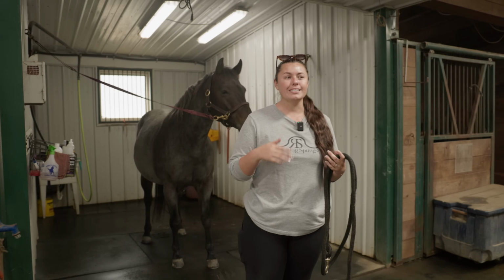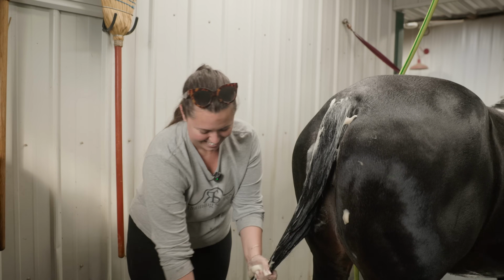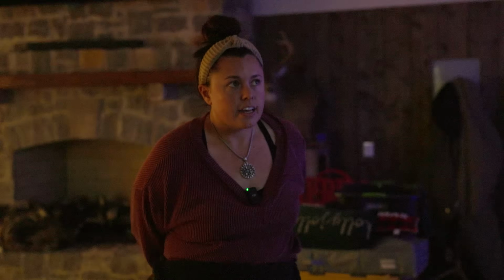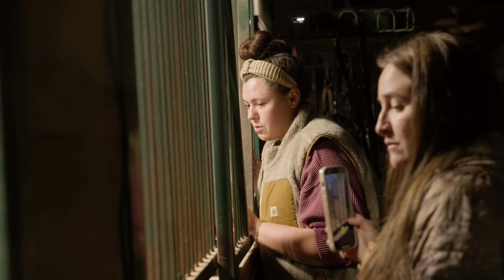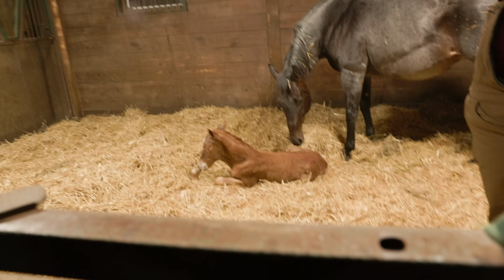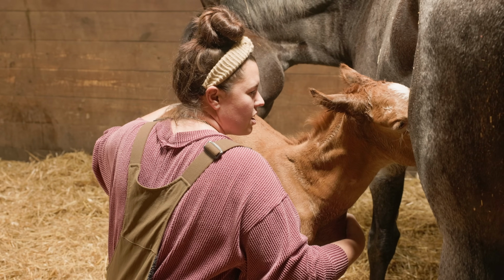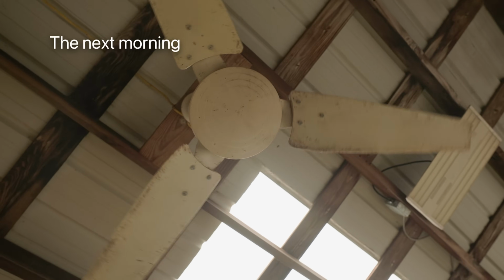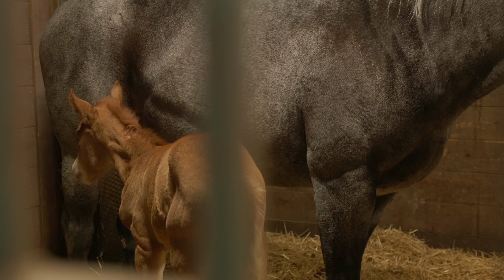My Horse Had Her Baby - But She Needs Plasma...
We have another BABY!
This time I was actually able to predict the night and she was gracious enough to have it "early" in the evening! This calls for some Dairy Queen...

Amazon Storefront